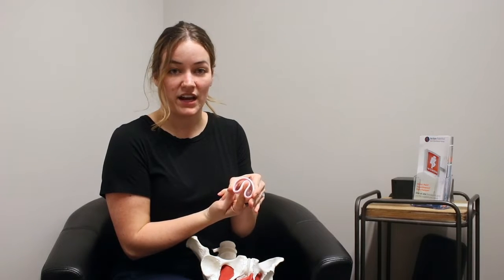How to Insert a Menstrual Cup: Tips, Solutions & Secrets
Hey ladies, we are here to help you insert a menstrual cup safely... No one ever showed us how to use a Menstrual cup, SO we are here to help you.  Megan PT, DT, Pelvic Floor Therapist of the Pelvic Pals takes you along a step-by-step guide on how to insert a menstrual disk/cup! This process may seem scary, but we hope these tips help!